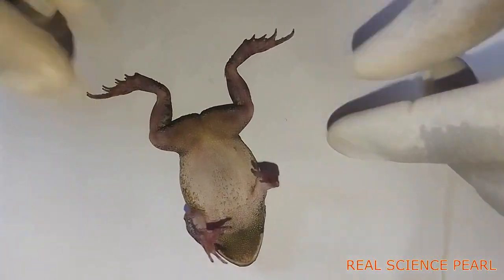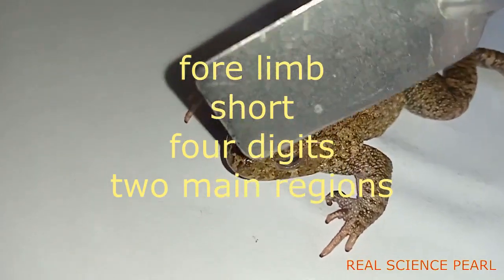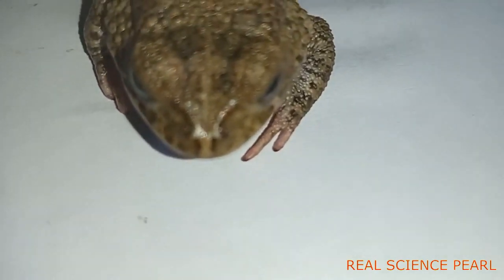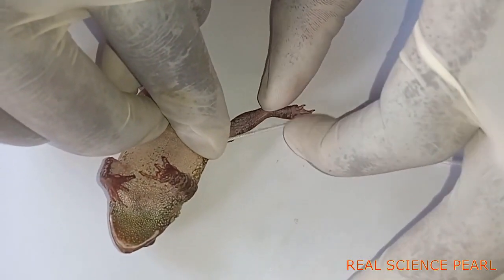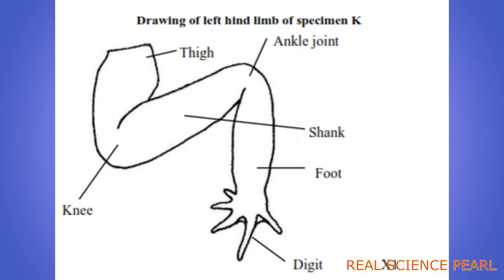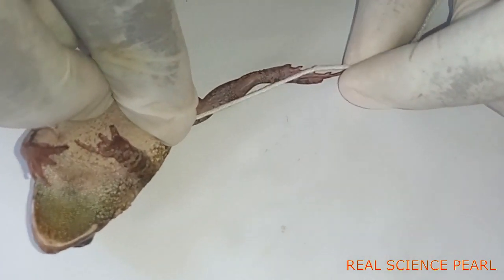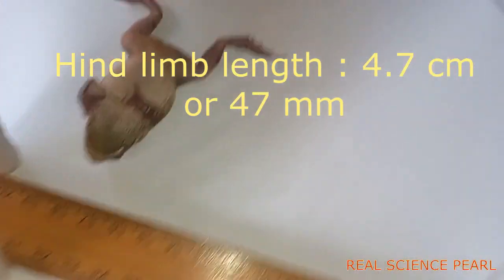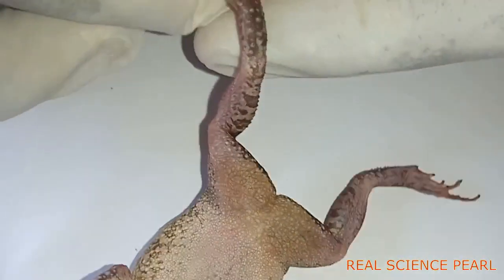Dissection of a toad part2 by Samuel